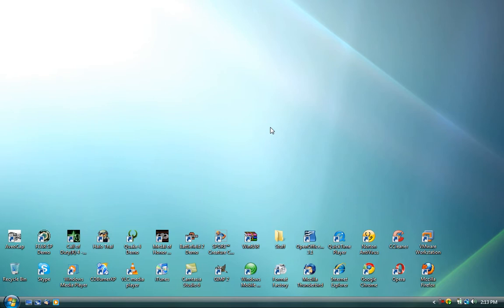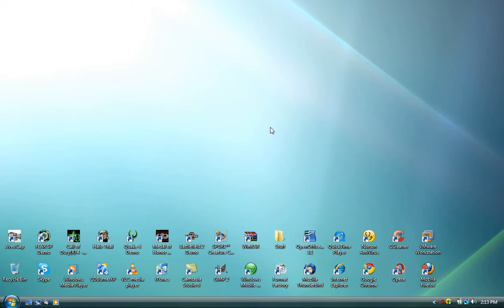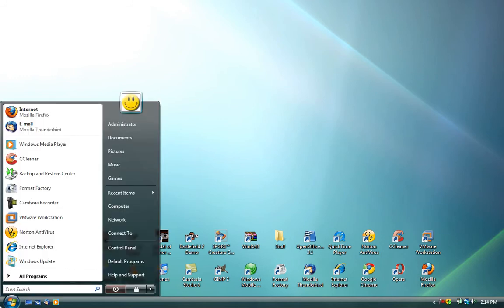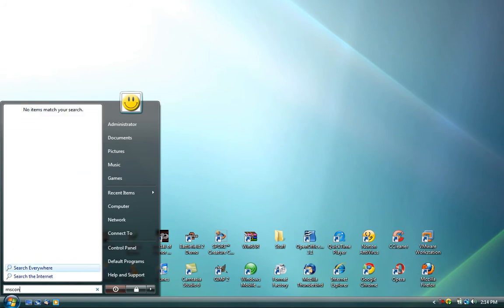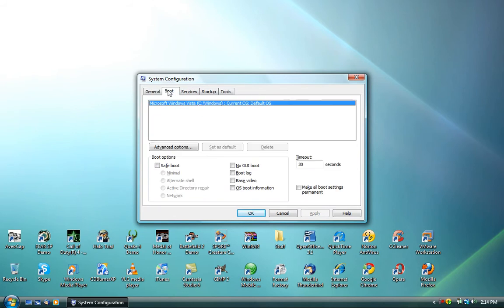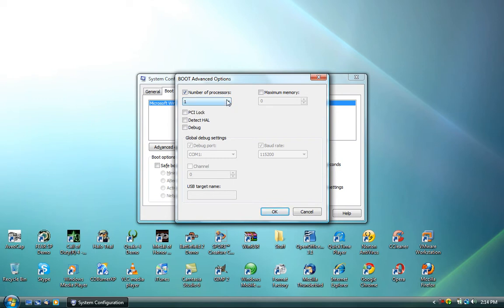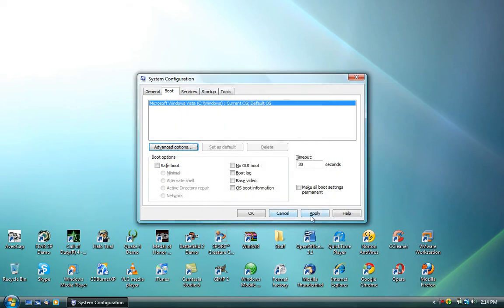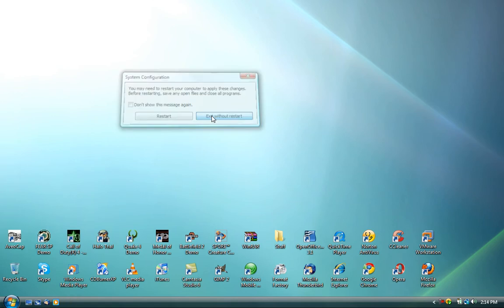use your muti core cpu to make vista boot faster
Put your multi-core cpu to work, by allowing windows vista to use all cpu cores during boot up!